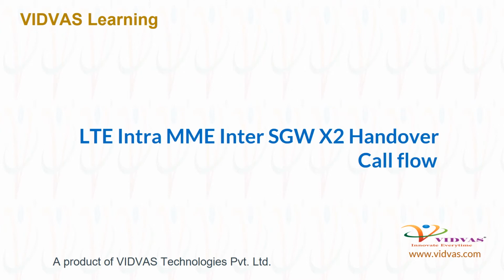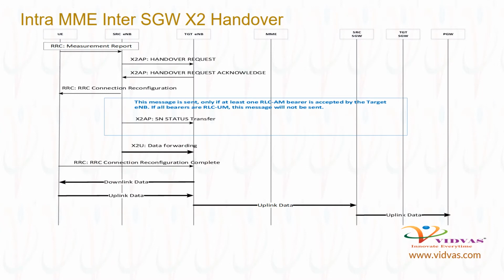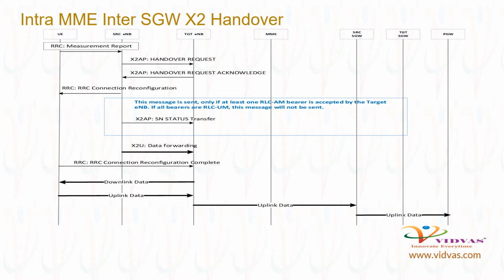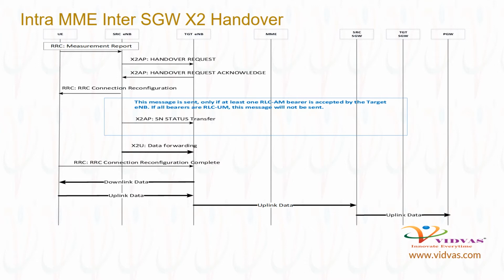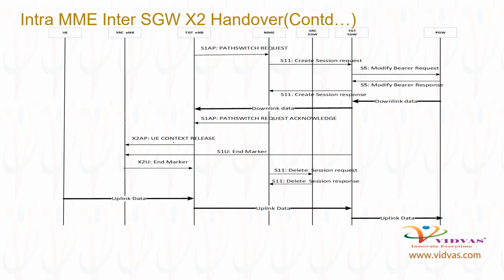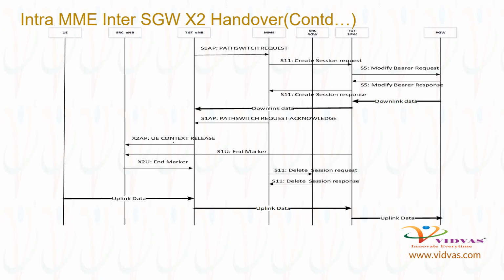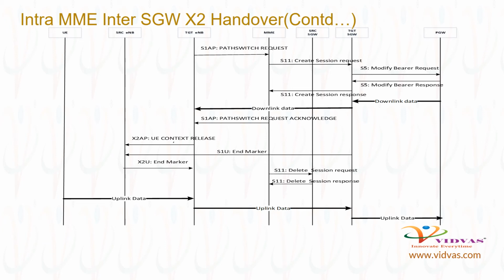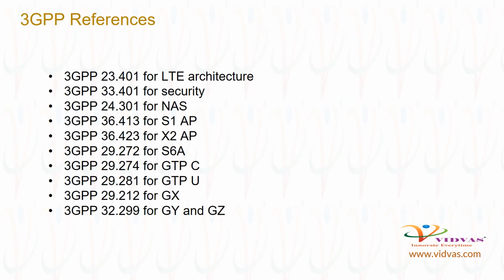Vidvas Learning | LTE Intra MME Inter SGW X2 Handover Call flow | Vidvas Technologies Pvt. Ltd.